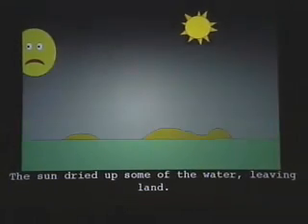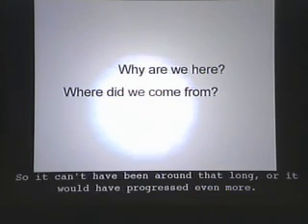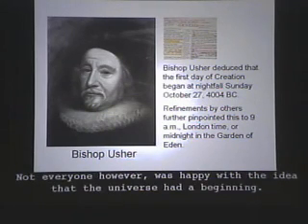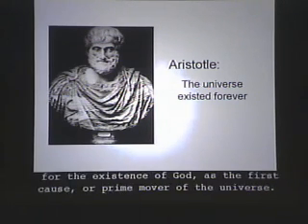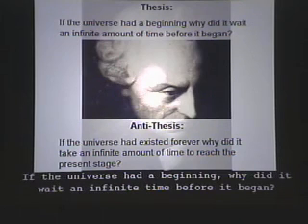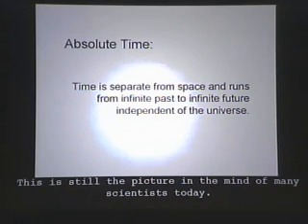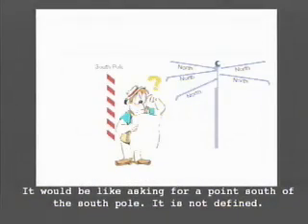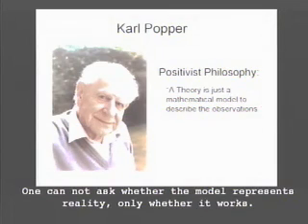Stephen Hawking - Origin of the Universe SEE THE NEWER, BETTER VIDEO!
Stephen Hawking gives a lecture on the Hartle--Hawking no boundary universe.

Lecture given to a sold-out crowd at the Berkeley on March 13, 2007.